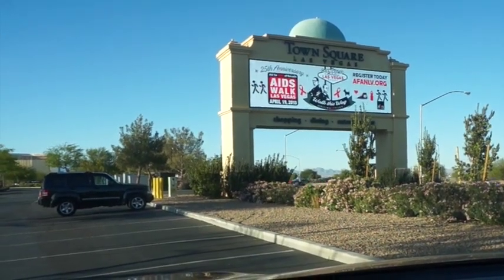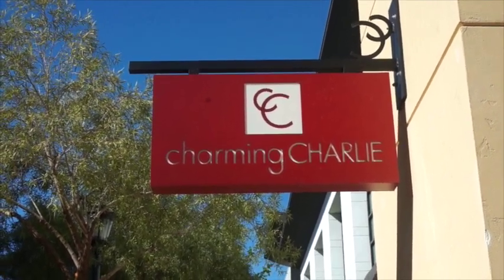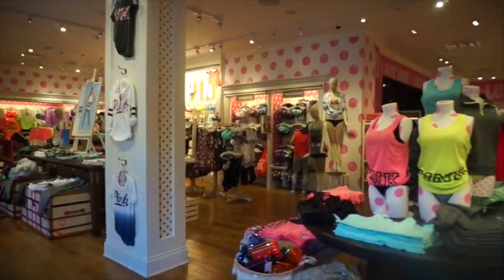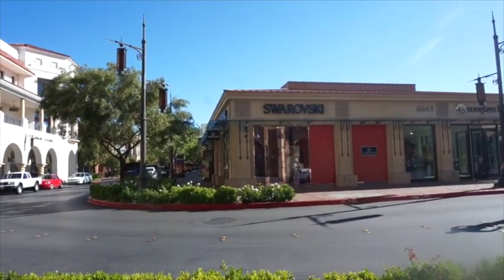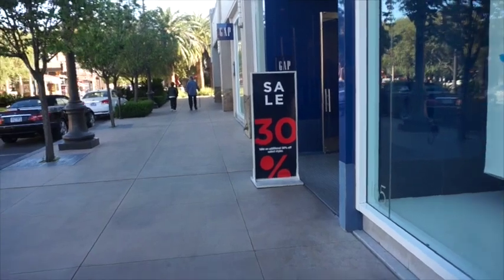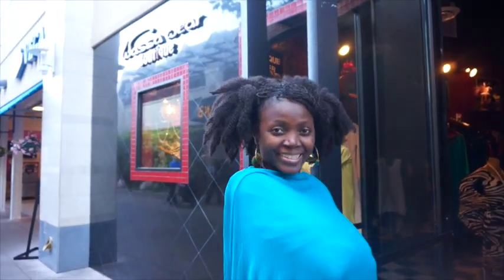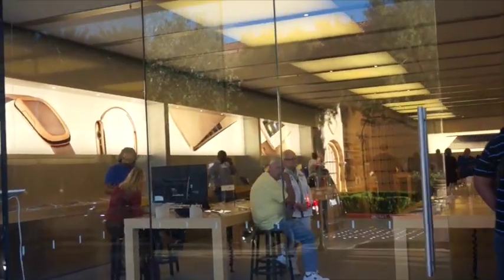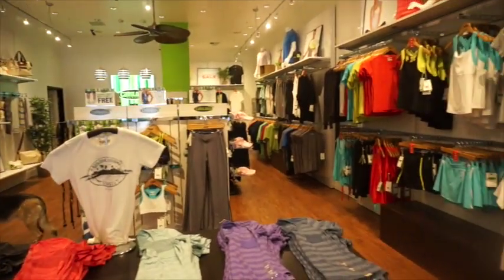Shopping Town Square Las Vegas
One of the largest and most beautiful shopping destinations in Las Vegas is Town Square Las Vegas, located on Las Vegas Boulevard South.  This video is a sampling of the stores, dining and entertainment offerings at Town Square Las Vegas.